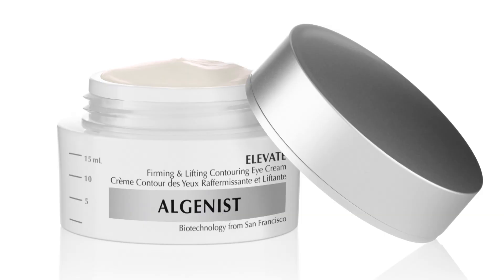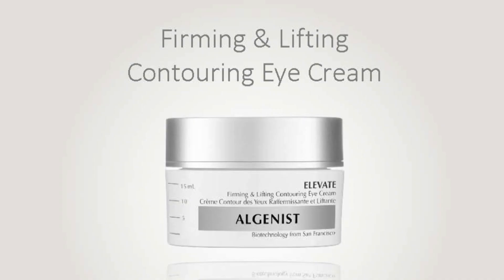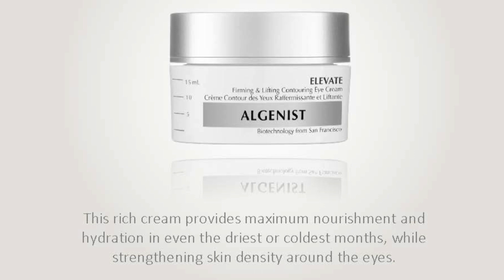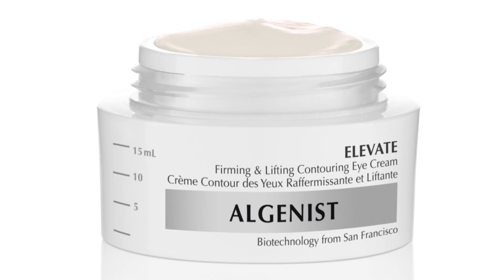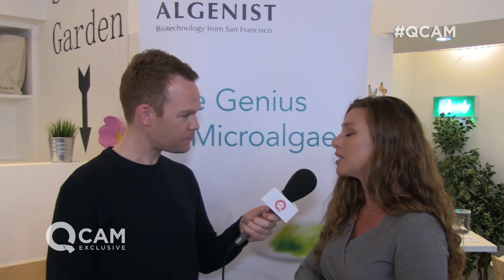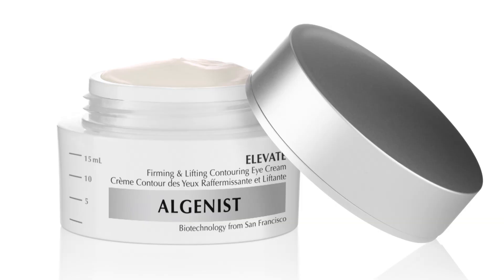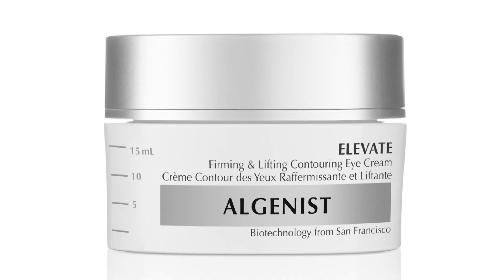QCam: July's Beauty Pick of the Month!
Will Gowing previews July's Beauty Pick of the Month from skincare brand, Algenist